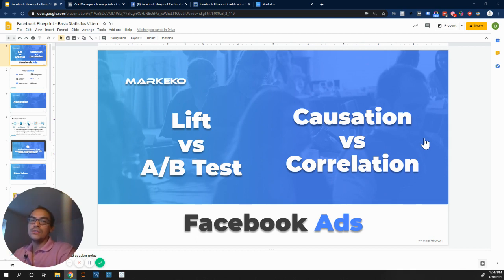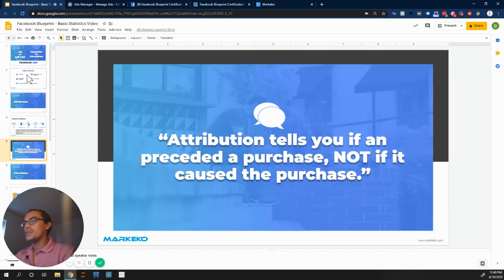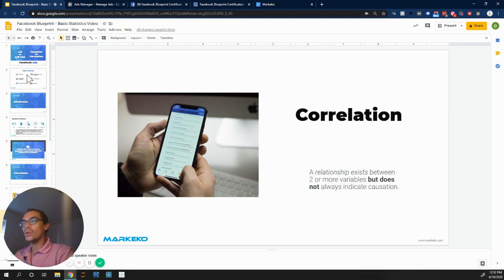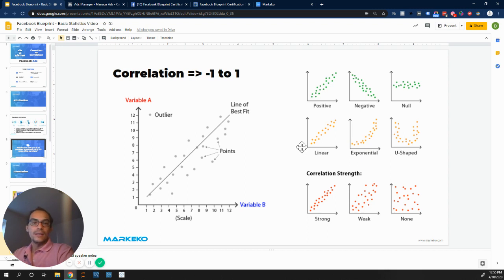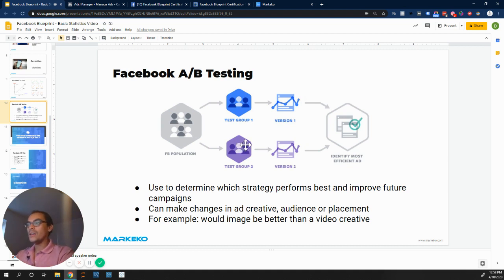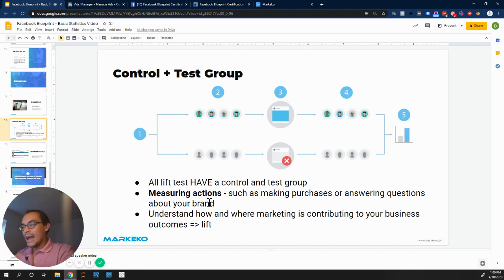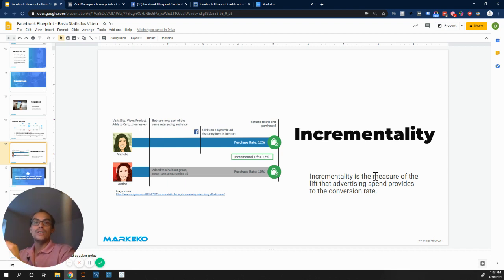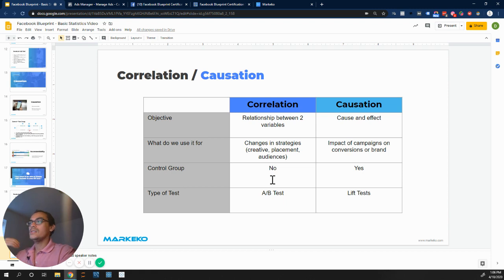CORRELATION vs CAUSATION - DIFFERENCE for your FACEBOOK A/B Test & CONVERSION Lift tests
Once you put money into Facebook, you can't let it go to waste. 🤔

Your ads may be delivering, but you need to know why!

Is a small change in my audience driving all the results? Or is it damaging the whole campaign?

In this video, I'll explain why it's key for you to know the root of your results and how to find it. 😮

That way, you can fix (or improve!) your campaigns from the inside out. No more guessing. 😎

After watching this video, you'll learn where to focus your efforts and start seeing better results with your Facebook Ads Campaigns!